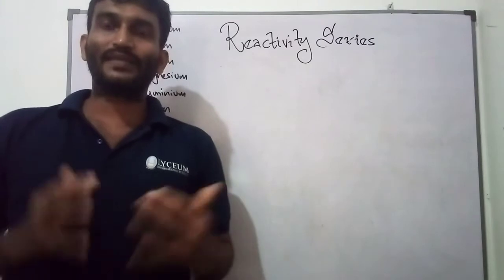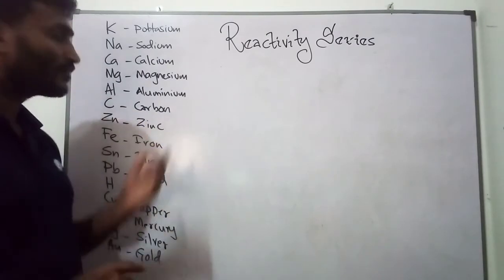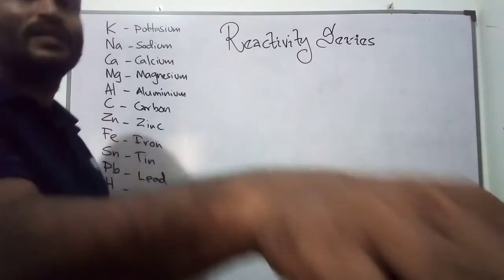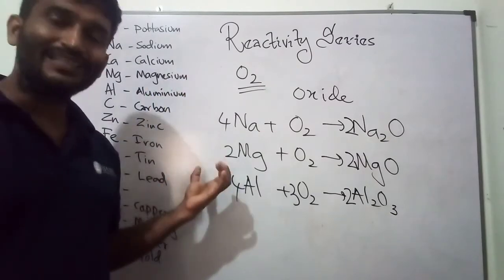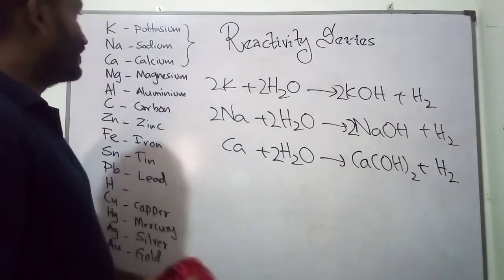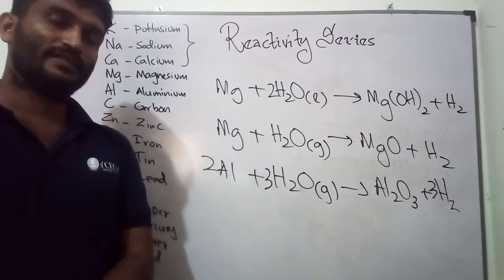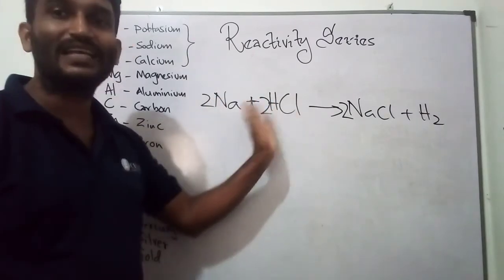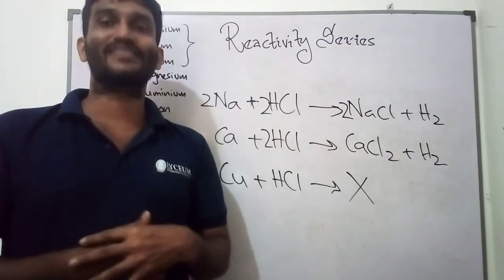Chemistry for OLs Reactivity Series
Reactivity Series - How to memorise order of these metals...